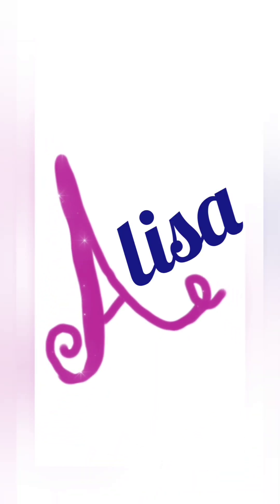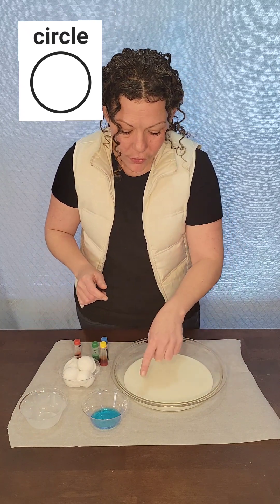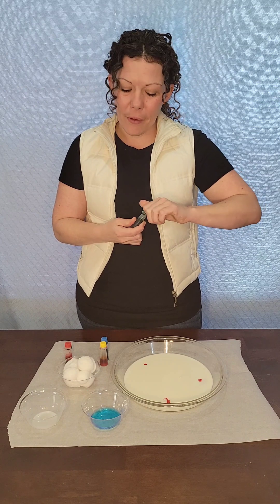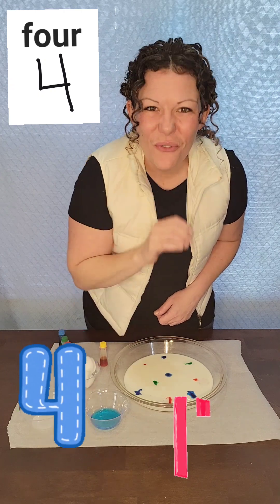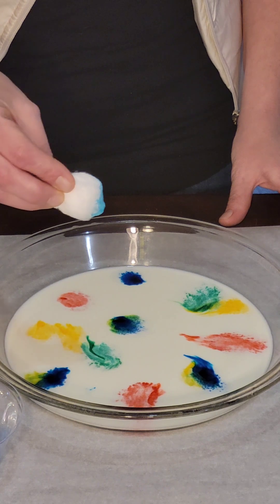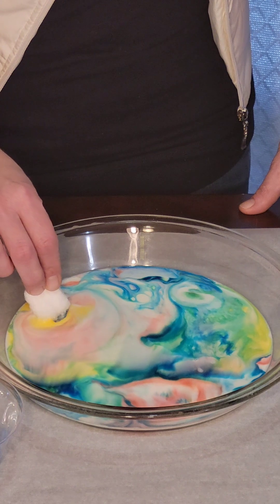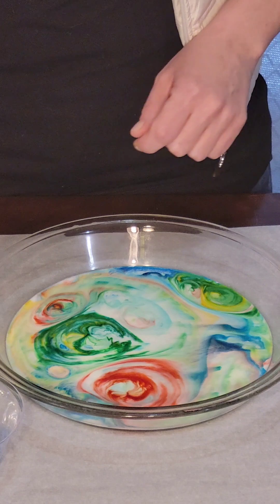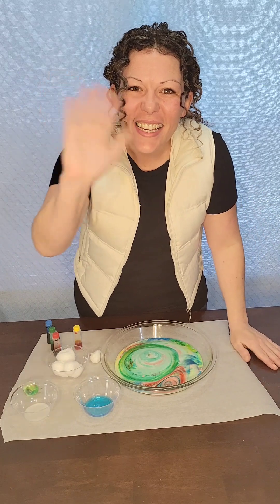MAGIC MILK/science/ special ed/early learning/early signs /picture communication/homeschool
Explore MAGIC MILK with Alisa. Kids science experiment. Baby, toddler, early childhood learning. Picture communication and sign language. Language development and special education. Learn English. Homeschooling.